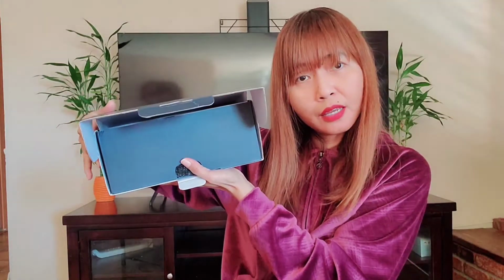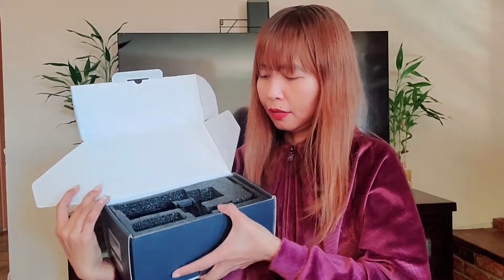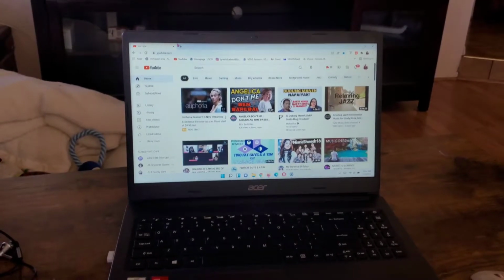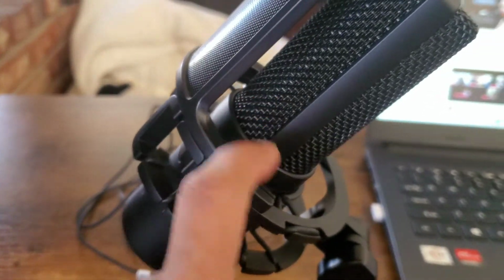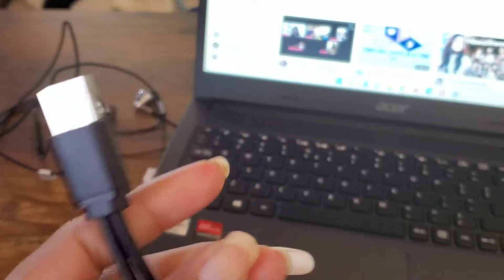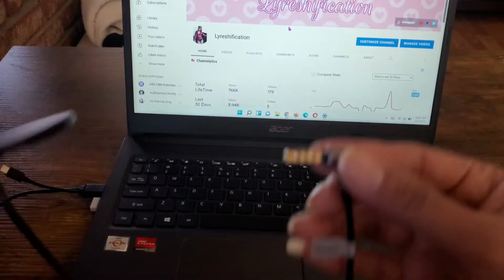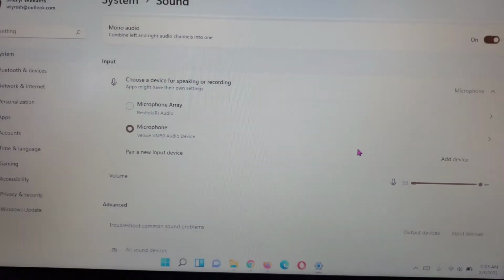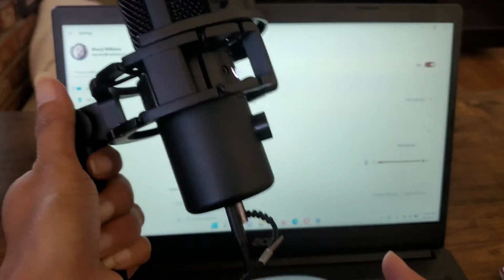Unboxing VEGUE VM50 CONDENSER MICROPHONE + TEST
SHABUKI POT electric Lunchbox Gadget
LINK and CODE:
CODE: Lyreshification

Have a great day and keep smiling. ♡♡♡